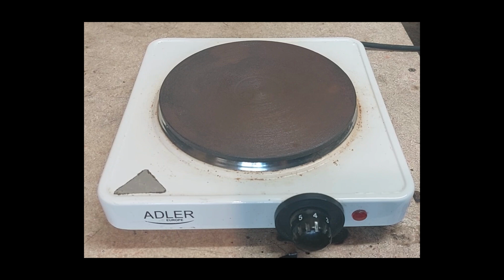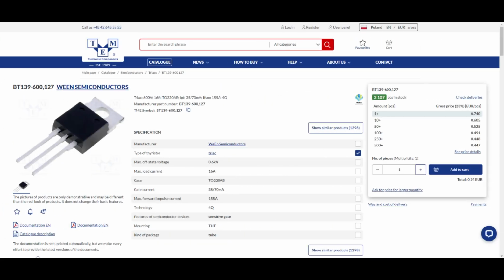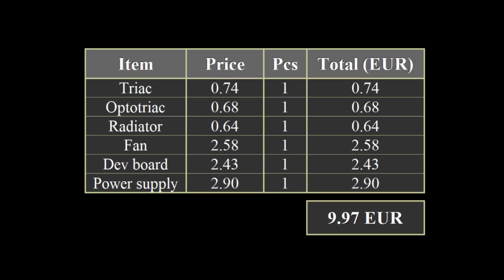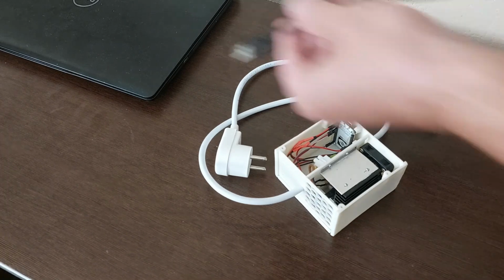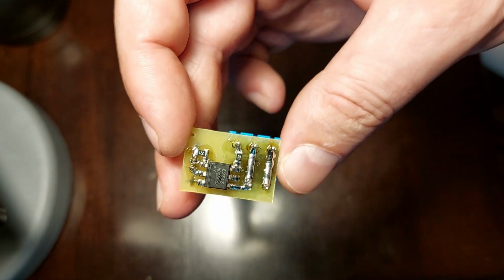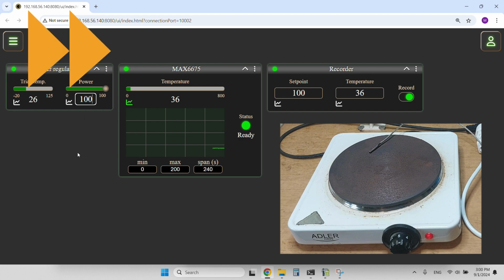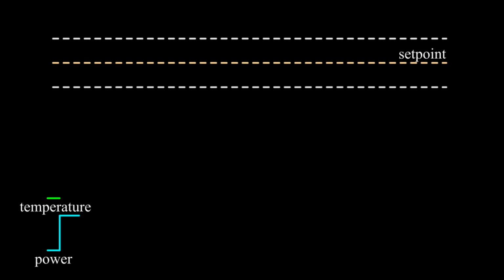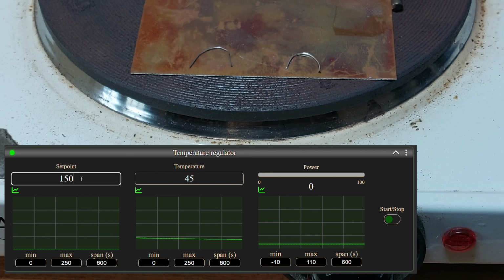Creating modular automation for heaters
for more about StarGate system.

00:00 - 00:46 - Intro
00:47 - 03:32 - Plan
03:33 - 05:59 - Selecting components
06:00 - 11:37 - Building power regulator
11:38 - 15:10 - Fixing hardware issues
15:11 - 17:06 - Temperature regulator considerations
17:07 - 18:29 - Mock heater
18:30 - 21:31 - Temperature regulator
21:32 - 23:40 - Testing complete system